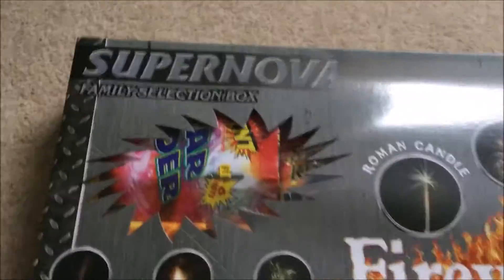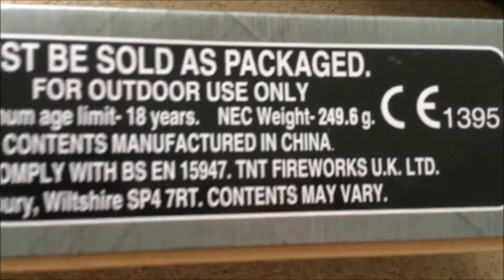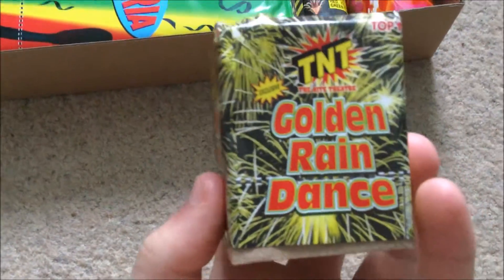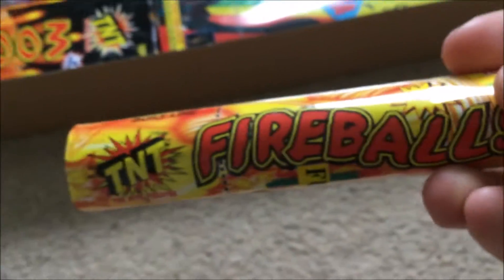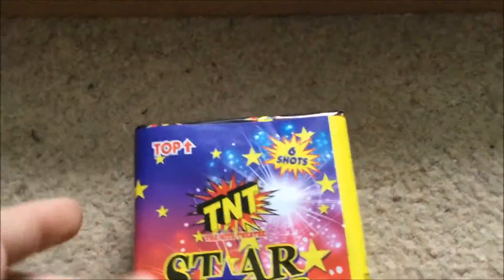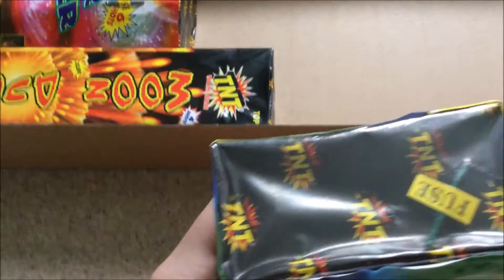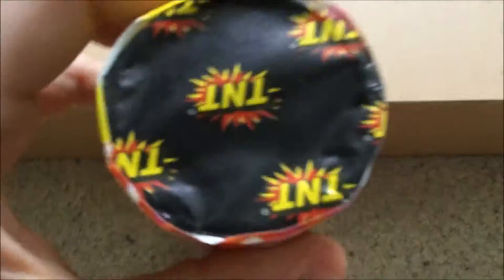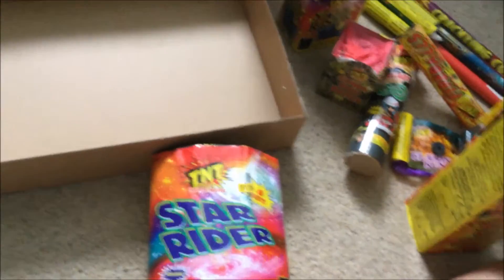Supernova Selection Box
A description of the Supernova selection box by TNT fireworks